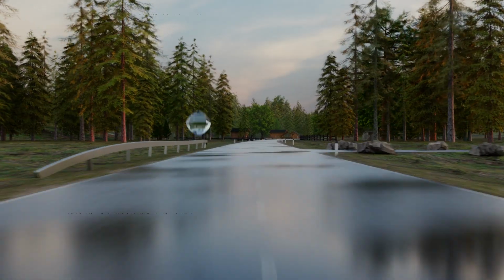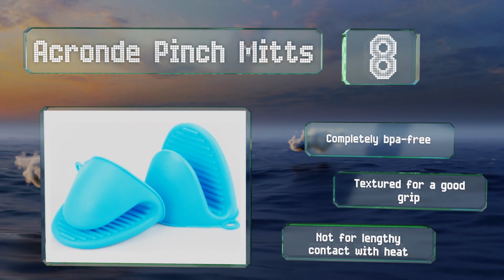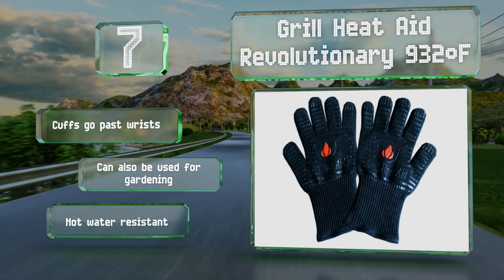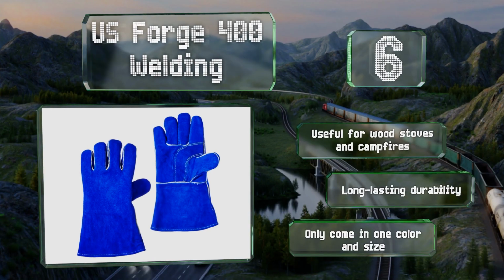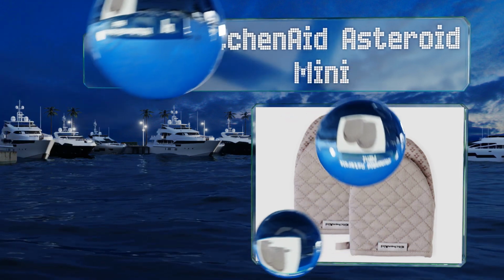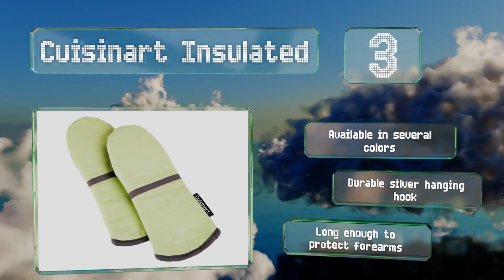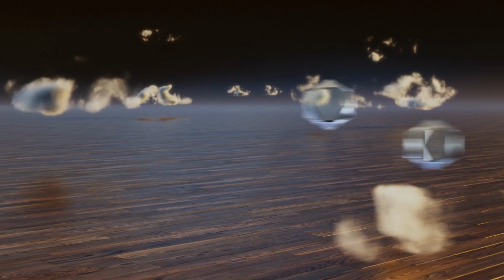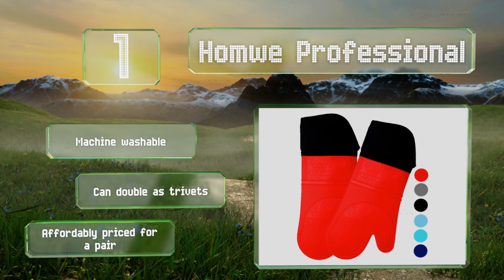10 Best Oven Mitts 2020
Our complete review, including our selection for the year's best oven mitt, is exclusively available on Ezvid Wiki.

Oven mitts included in this wiki include the us forge 400 welding, grill armor extreme heat, jolly green products ekogrips, homwe professional, cuisinart insulated, makimy bbq gloves, kitchenaid asteroid mini, acronde pinch mitts, all-clad textiles, and grill heat aid revolutionary 932°f.